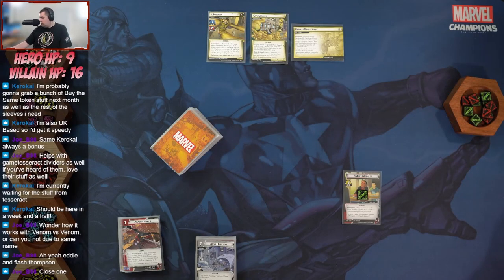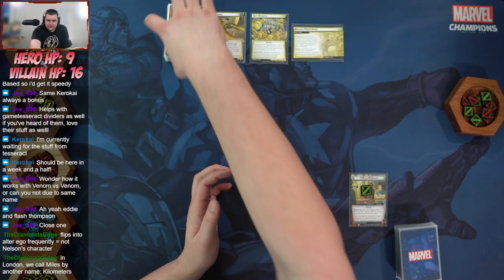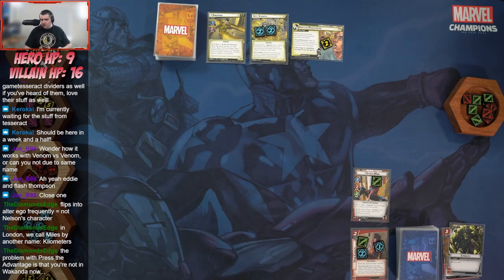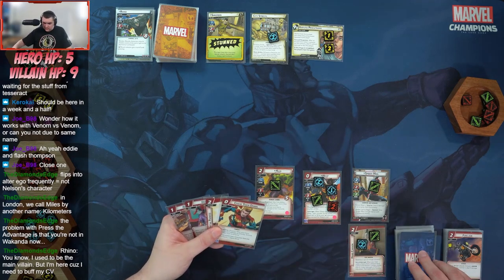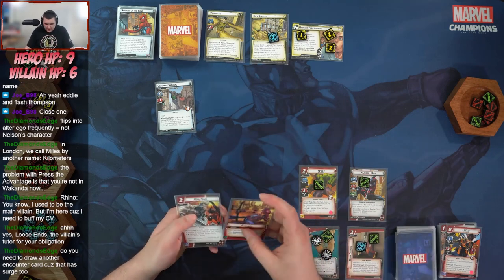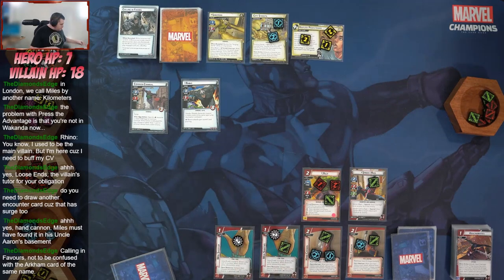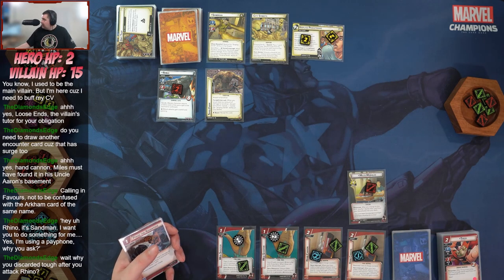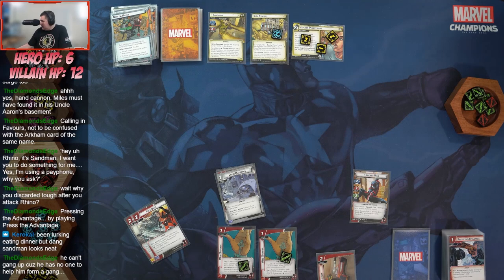Marvel Champions Hero Spotlight - Spider-Man Miles Morales - Aggression Aspect!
In this series of videos we are playing through different Marvel Champions heroes in each of the four aspects to get a feel for their strengths, weaknesses, and excitement! Here is a video showing Spider-Man Miles Morales in the Aggression aspect!